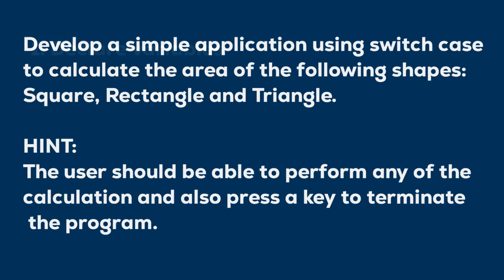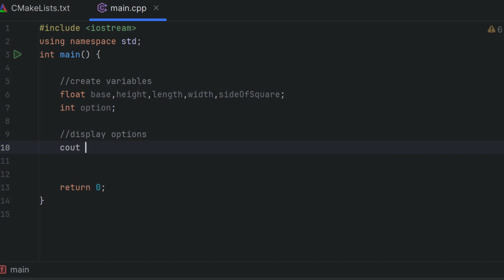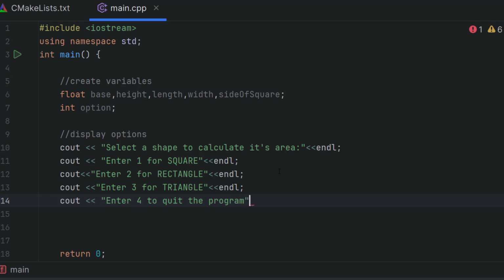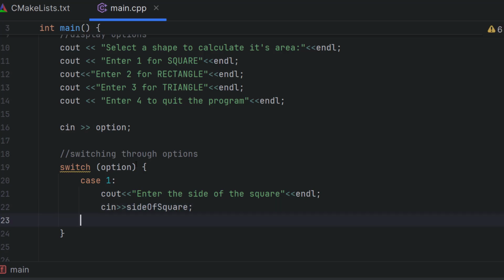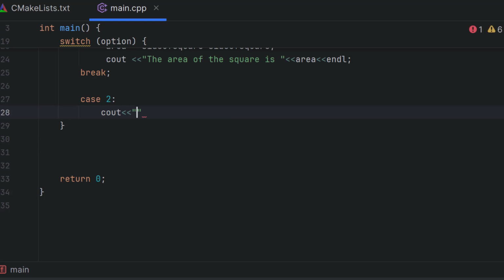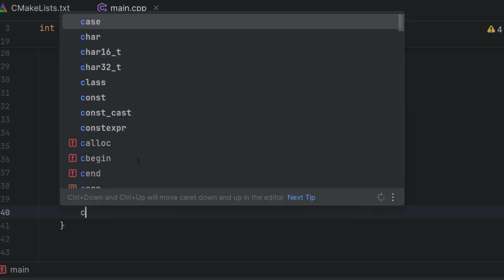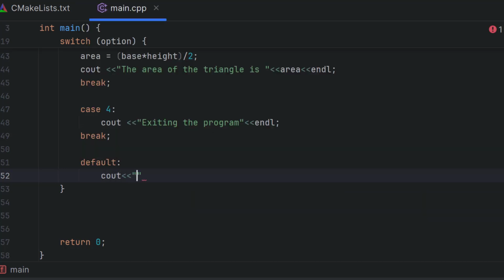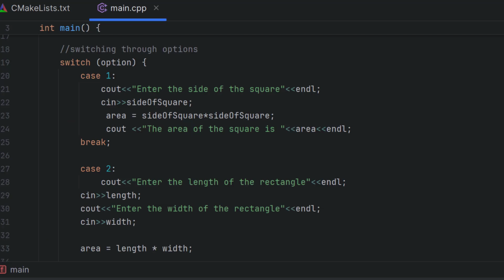C++ Practical Questions and answers - Example 15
Develop a simple application using switch….case to calculate the area of the following shapes: Square, Rectangle and Triangle.
 HINT:
The user should be able to perform any of the calculation and also press a key to terminate the program.